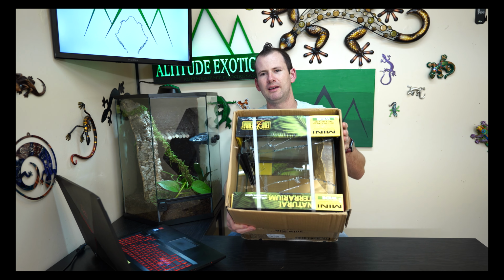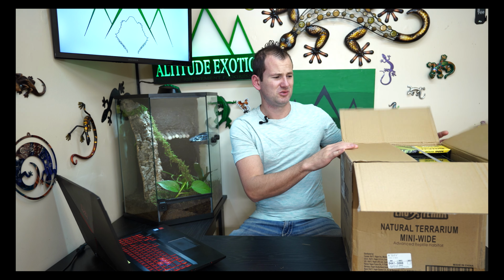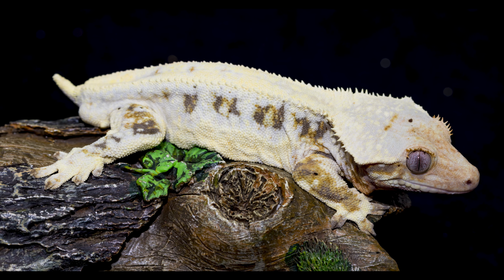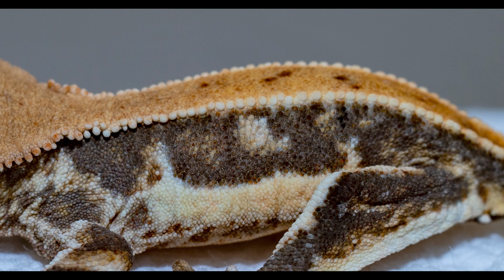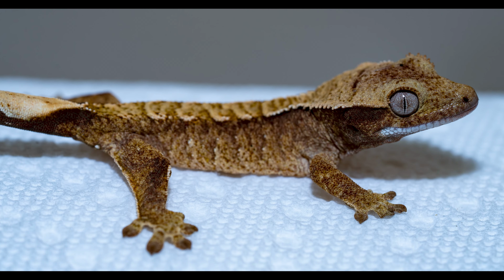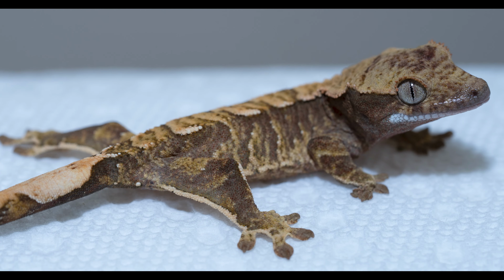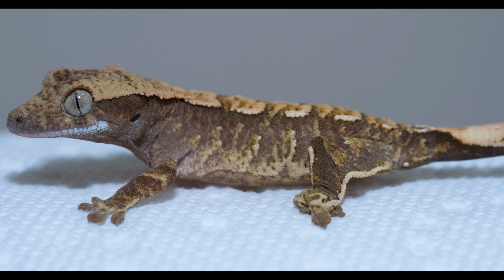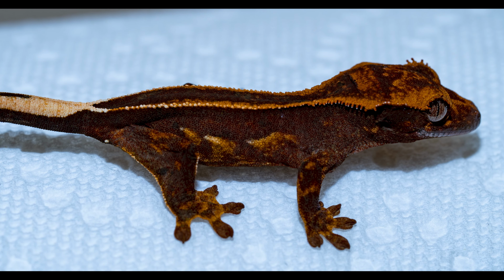Weekly Hatchling Report: I Ordered A New Cage And It Showed Up SHATTERED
Vlogging gear:
GoPro Hero8

Sony A7riii